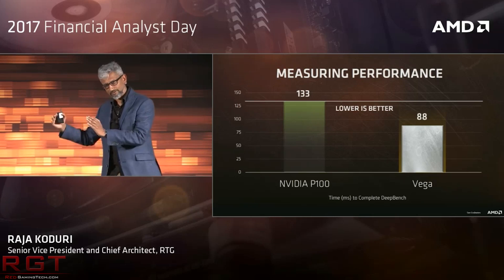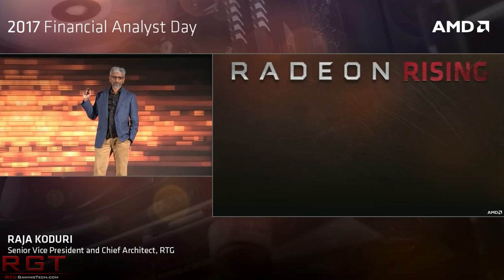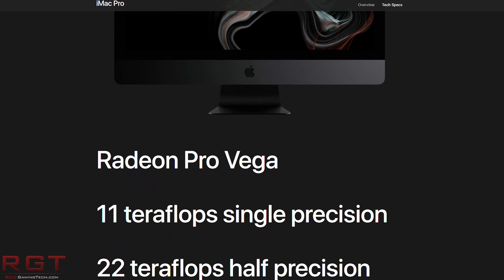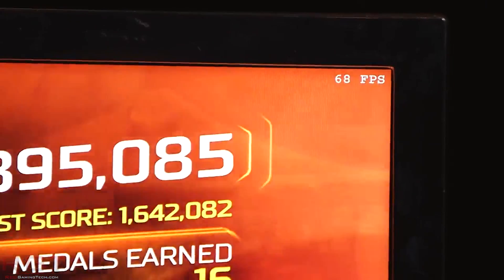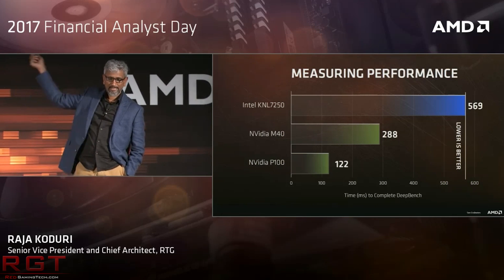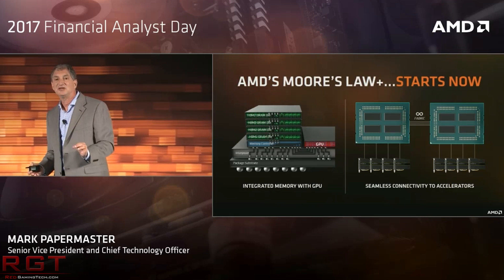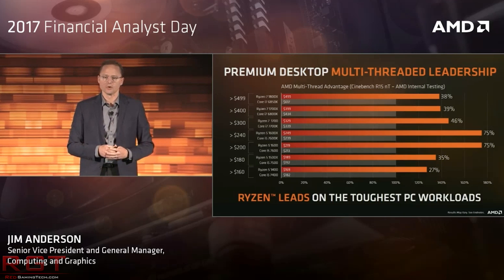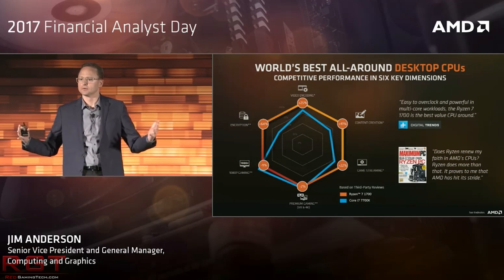RX Vega Includes 2 Cards That Beats GTX 1080 & AMD Working on New Ryzen Silicone Stepping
According to new reports, AMD's RX Vega (the gaming versions of these GPU) include 2 cards that beat Nvidia's GTX 1080. Also, AMD are apparently working on B2 stepping of Ryzen silicone.